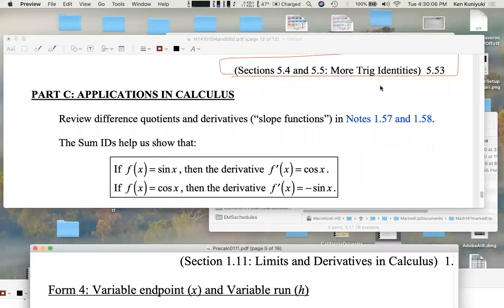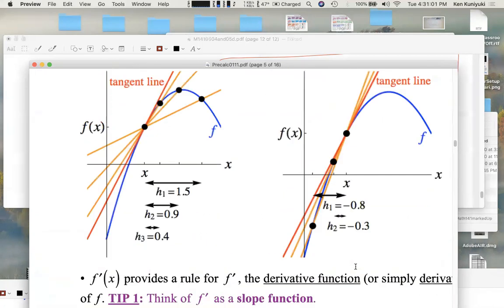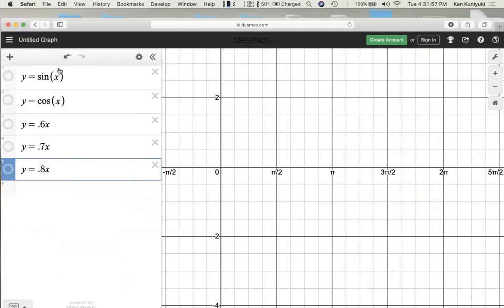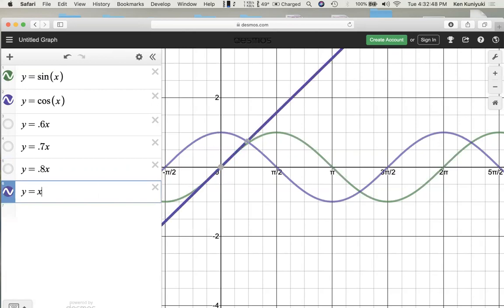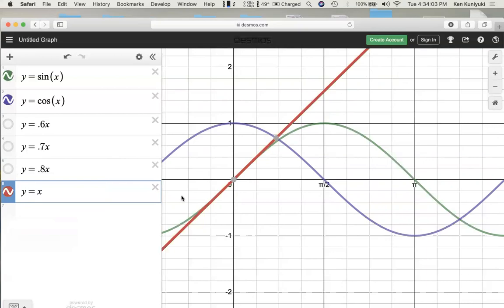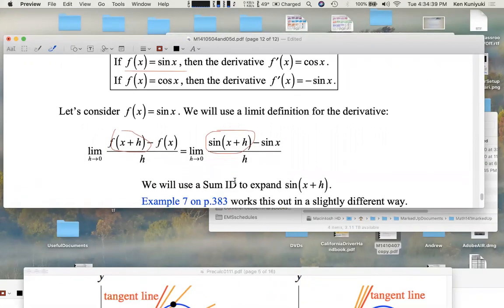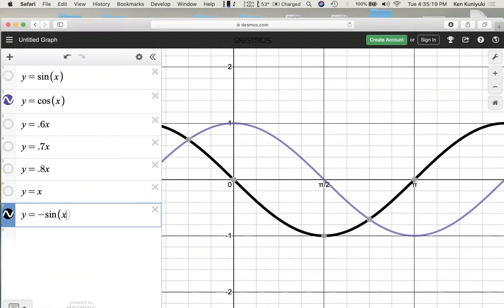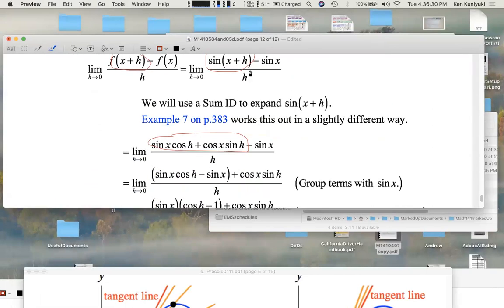Math 141, Day 23, Part 6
Sections 5.4/5.5: Applications to Derivatives in Calculus